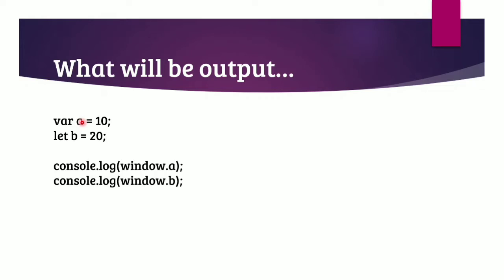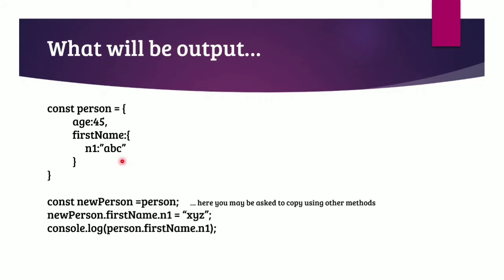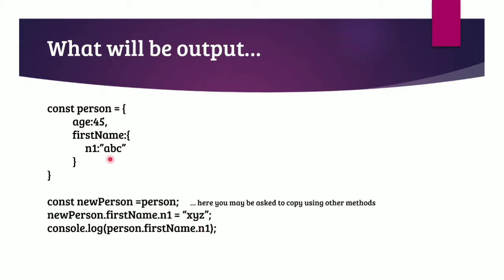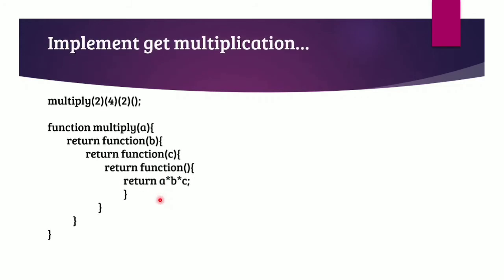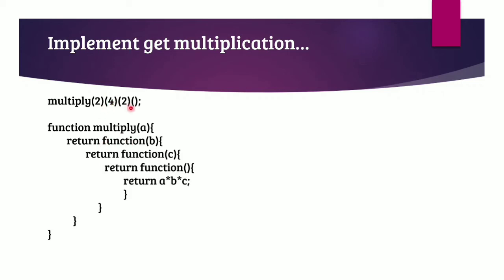Javascript Practical 1